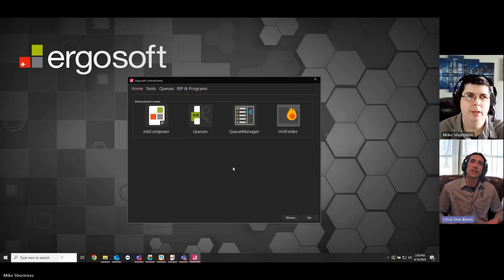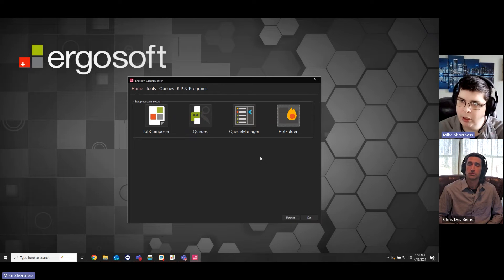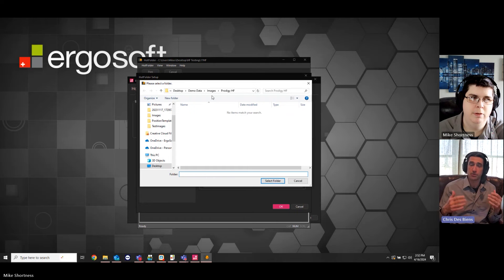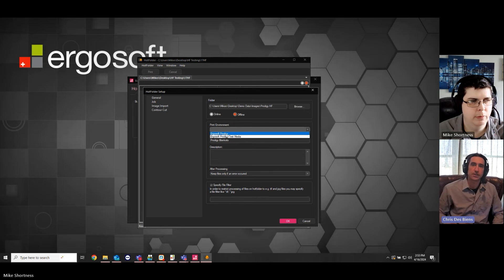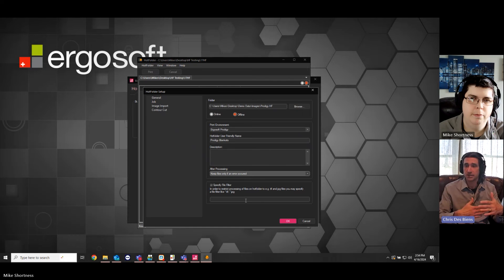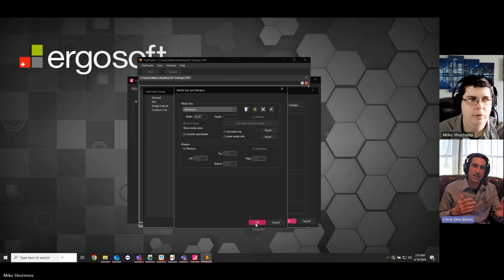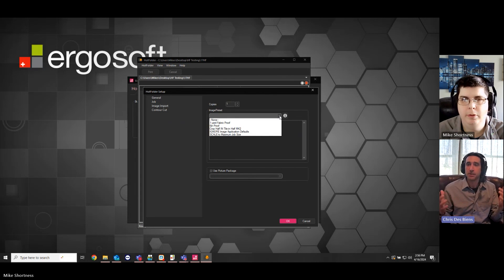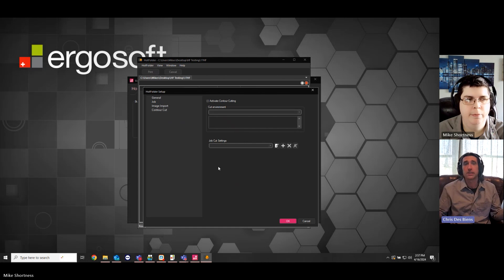HotFolder Automation - Quick Tip 1 - Introduction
Welcome to the Quick Tip series about HotFolder Automation in Ergosoft RIP. This video covers the general concept of how HotFolders work and how they can help streamline and automate print production. Learn how to automate your print production with Ergosoft RIP's powerful HotFolder features.